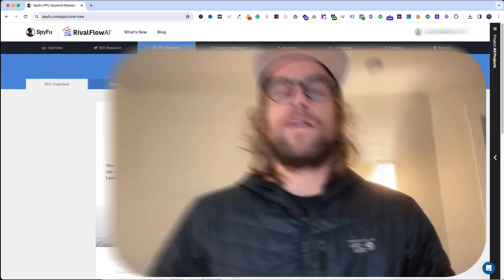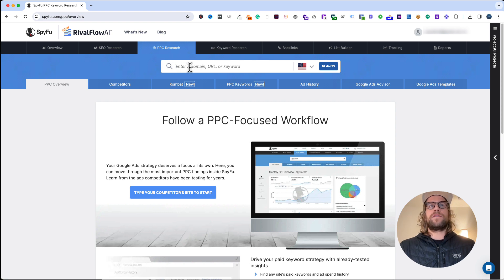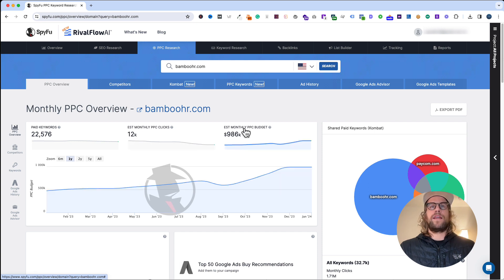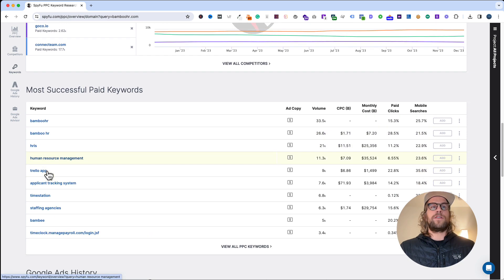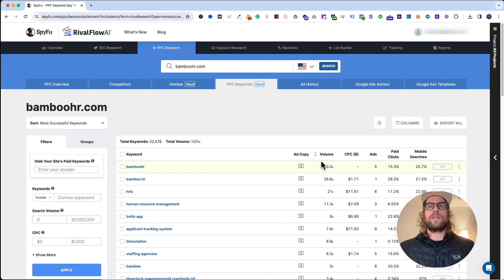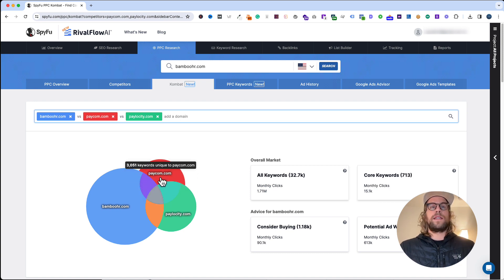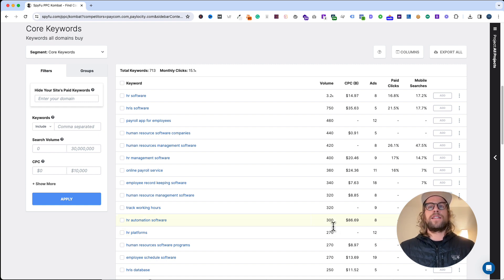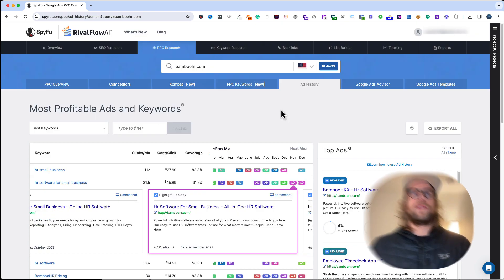How to use SpyFu for PPC Keyword Research - 2025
In this video I show you how I use SpyFu to do competitor research. I mainly use SpyFu to get keyword ideas when building out a new Google Ads search account for clients or if I'm looking for keyword ideas to test for an existing client.

The main features I use are the PPC keywords, kombat, and ad history sections of SpyFu. The PPC keywords section can provide you a list of terms a particular business is bidding on. The kombat section can provide you with a breakdown of what keywords competiors are bidding on alogn with the percentage overlap of the keywords between the compeition. The ad history section shows you what ads were served for a particular keyword and competitor overtime.

Give it a try and let me know if you have any questions.

00:00 Intro
00:10 Why I use SpyFu
00:45 Reviewing a competitor's PPC keywords
01:07 Example of a competitor search
01:28 Est. monthly budget section
01:55 PPC research overview section
02:44 PPC keywords section
03:08 Kombat section
04:19 Ad history section
05:19 Outro